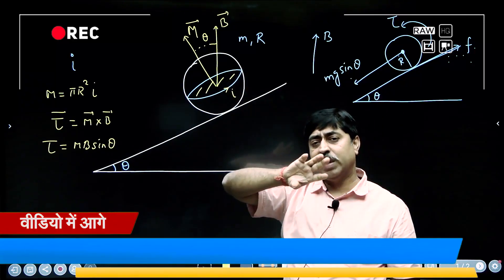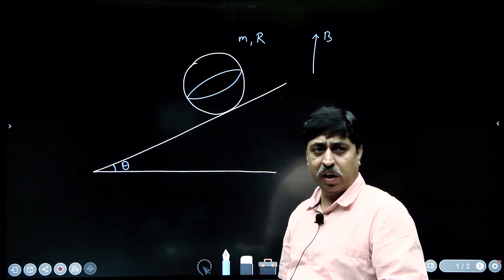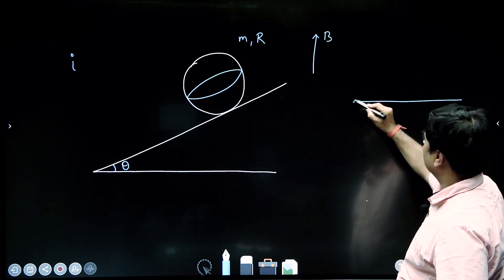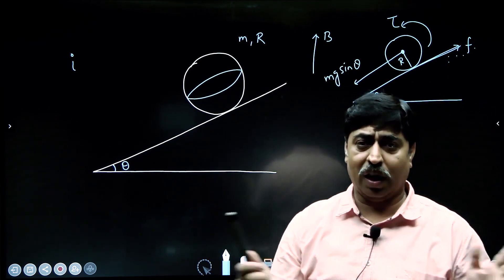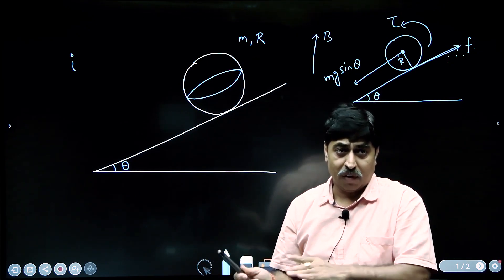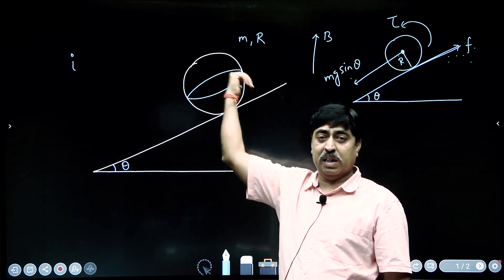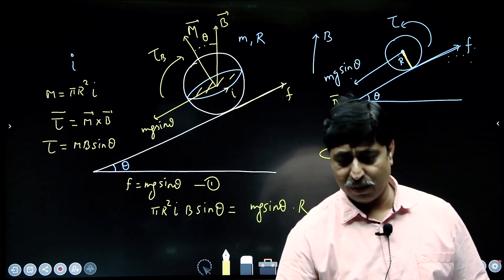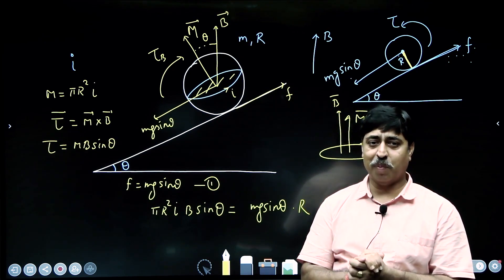Problem on Magnetic field for JEE Advanced | JEE Advanced Physics sbt jeeadvanced Q.34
Problem based on magnetic torque on a current loop | friction | equilibrium of rigid bodies.
A sphere is kept on a rough incline and a wire around it carries current. The sphere remains in equilibrium in a vertical magnetic field.
Shashi Bhushan Tiwari (SBT) is an author and a Physics teacher. Follow this channel to experience JEE Physics at the topmost level.
JEE Advanced Physics
JEE Main Physics
JEE Advanced 2025
IIT JEE
Magnetism Problems